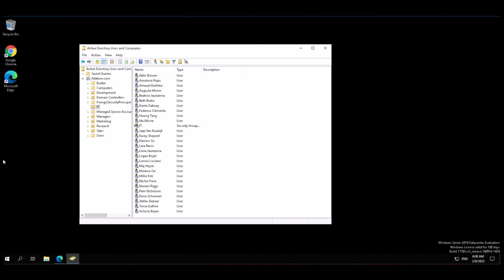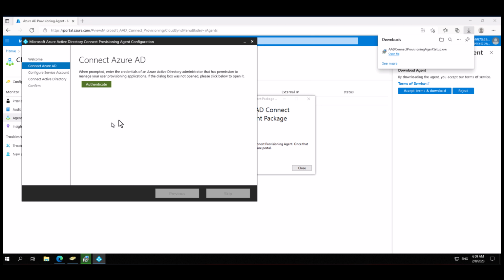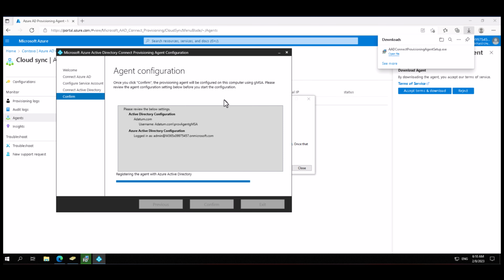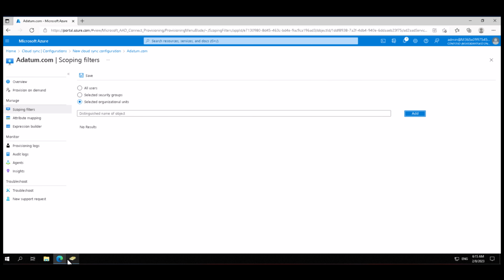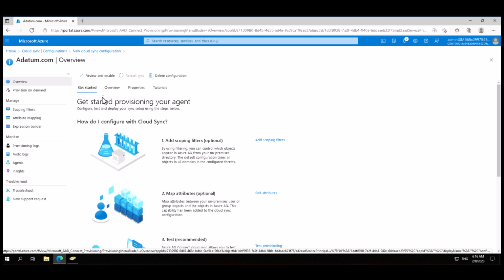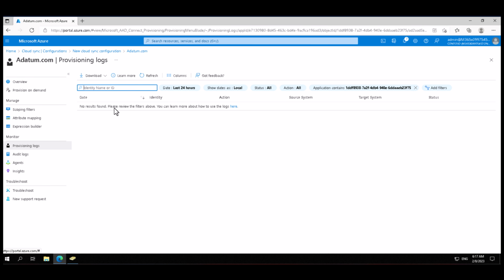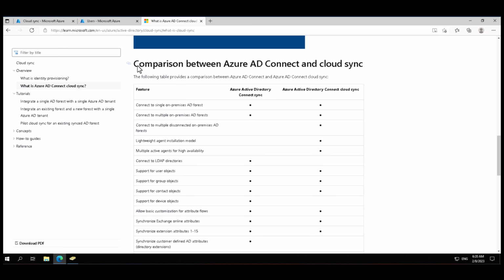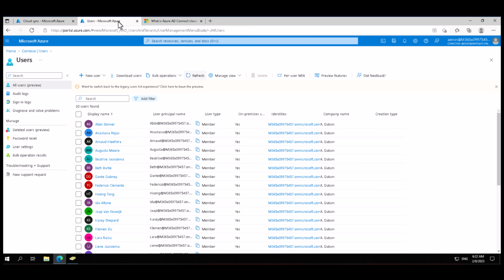AD Cloud Sync (AD sync Part 2) - Exam AZ-104: Microsoft Azure Administrator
Azure Active Directory (Azure AD) Cloud Sync is a feature of Microsoft Azure that enables organizations to synchronize their on-premises Active Directory identities with their Azure Active Directory identities. The goal of Azure AD Cloud Sync is to provide a single identity solution that enables users to access both on-premises and cloud-based resources with a single set of credentials.

With Azure AD Cloud Sync, organizations can synchronize their on-premises Active Directory data to Azure AD in the cloud, and keep the data in sync over time. This helps organizations to maintain a consistent view of their users, groups, and devices, regardless of where their resources are located.

The Azure AD Cloud Sync feature is based on the Azure AD Connect tool, which is a free and easy-to-use tool that enables organizations to synchronize their on-premises Active Directory data with Azure AD. The Azure AD Connect tool supports several synchronization options, including password hash synchronization, pass-through authentication, and federation.

Once the on-premises Active Directory data is synchronized with Azure AD, organizations can use Azure AD to manage their identities, including the creation and management of user accounts, groups, and devices. They can also leverage Azure AD to enforce security and compliance policies, such as multi-factor authentication, conditional access, and identity protection.

Overall, Azure AD Cloud Sync is a powerful tool that enables organizations to integrate their on-premises and cloud-based identities, and provides a simple and secure way to manage identities in the cloud.

Timecodes
00:00 Intro
00:46 Setup
03:00 Configuration in the Cloud
06:36 Sync results
07:00 Differences with AD Connect